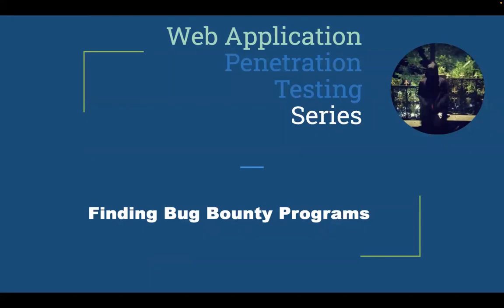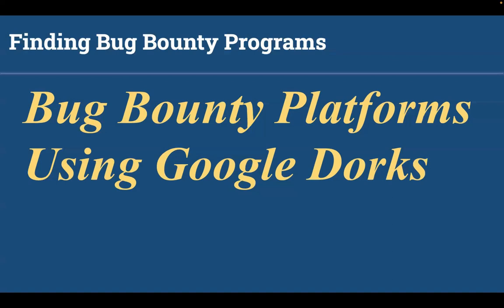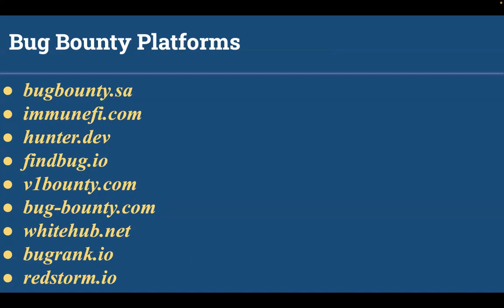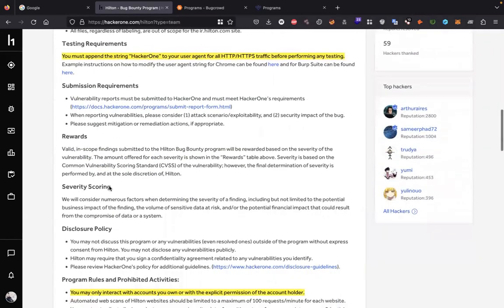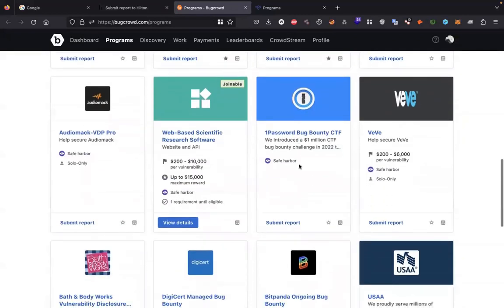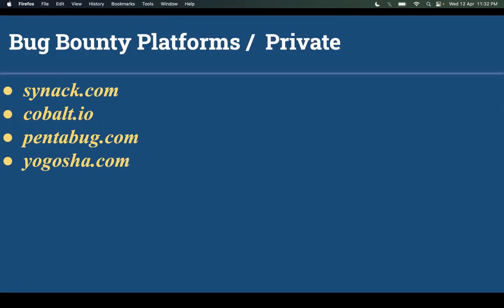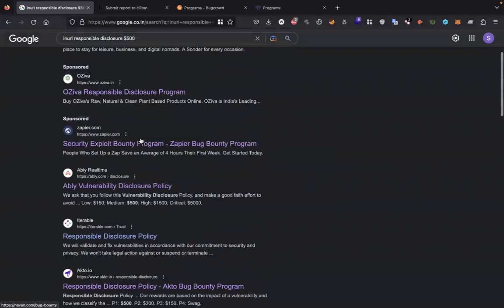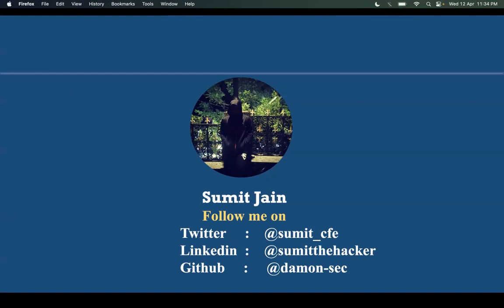Finding Bug Bounty Programs : Platforms List & Google Dorks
Do you want to begin your Cyber Security Journey & Build your Career in Penetration Testing ???

Then Study Cyber Security with Sumit Jain

In this Video I am going to talk about how to do find bug bounty programs using various platforms & using google dorking

Google Dorks :

inurl:/bug bounty
inurl:/security
inurl:security.txt
inurl:security “reward”
inurl:/responsible disclosure
inurl:/responsible-disclosure/ reward
inurl:/responsible-disclosure/ bounty
site:*.*.de inurl:bug inurl:bounty
site:*.*.uk inurl:bug inurl:bounty
site:*.*.cn intext:security report reward
site:security.*.* inurl:bounty
site:help.*.* inurl:bounty
white hat program
inurl:bug-bounty-program